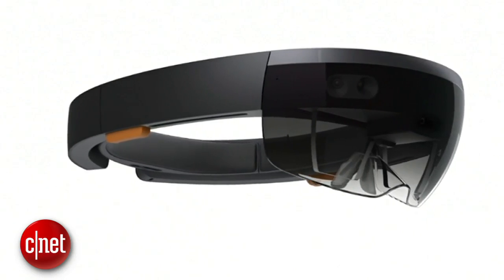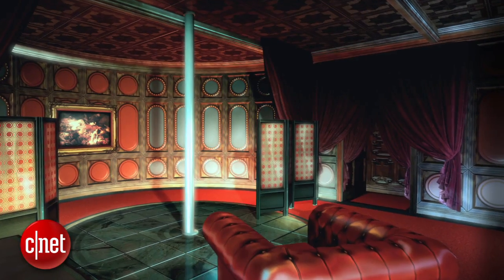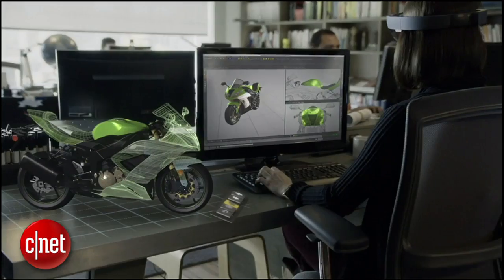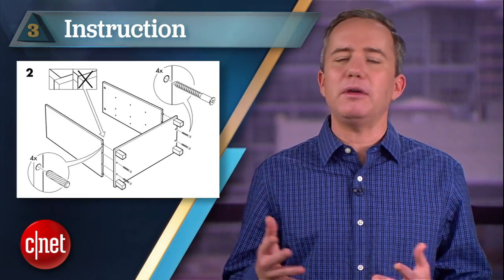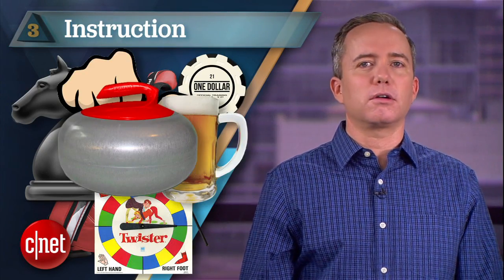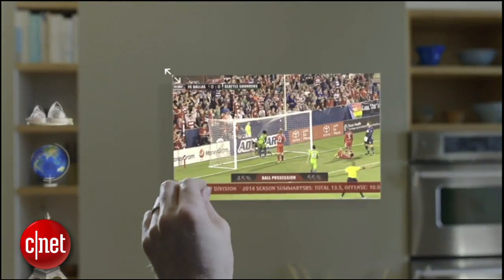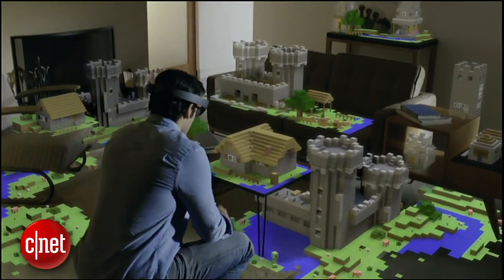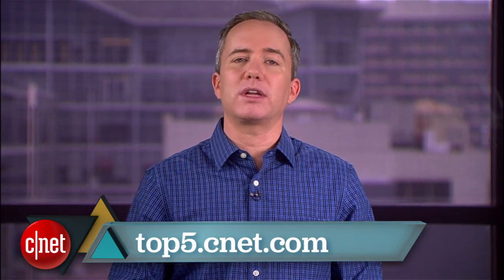Best uses for Microsoft HoloLens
Everyone's crazy about Microsoft's HoloLens augmented reality goggles, but what will you actually use them for?